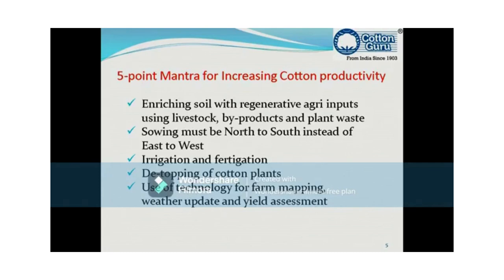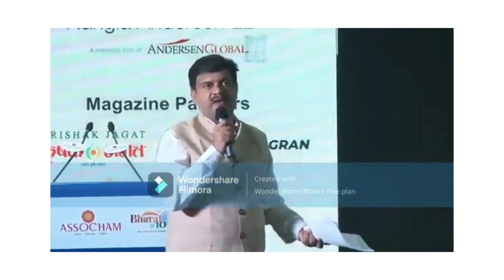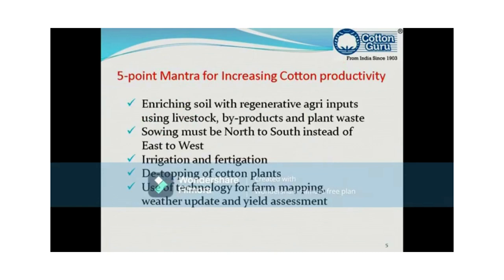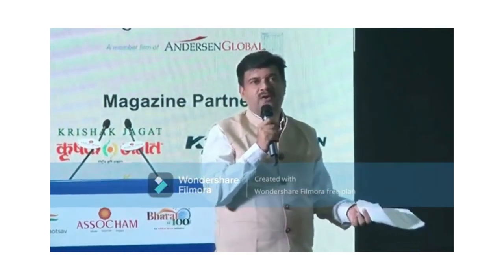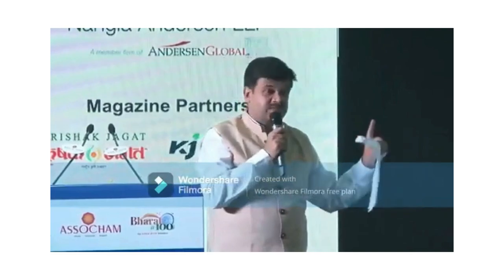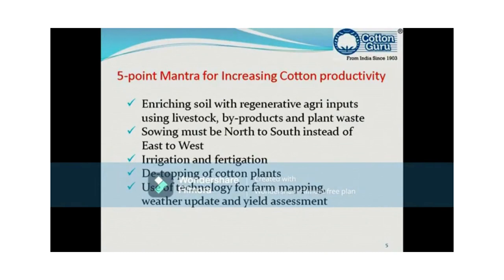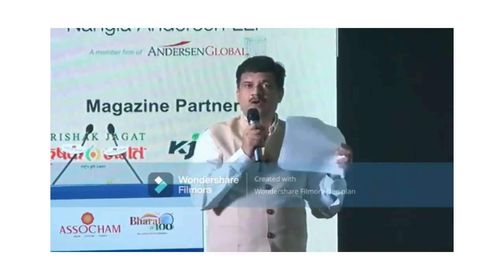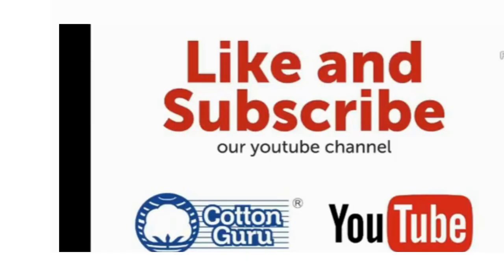CottonGuru's 5 Gurumantras "Farmer's ATMs to Increase Cotton Yield"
Vision:  Unlocking the Social-economic potential of Agriculture.
Mission: Capacity building of FPOs Supported by BSE & powered by CCI, AICOSIA and all leading Agri-input & finance Cos.
Encashing the economics of agriculture for global prosperity